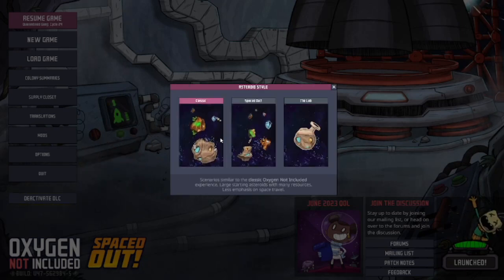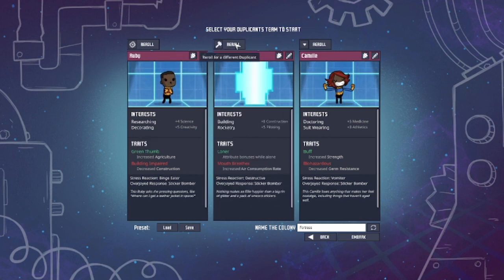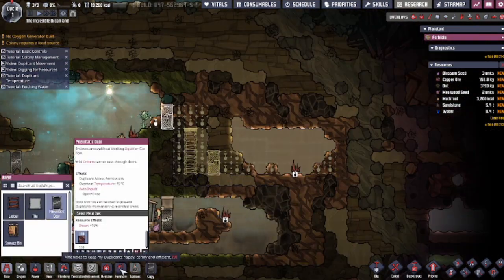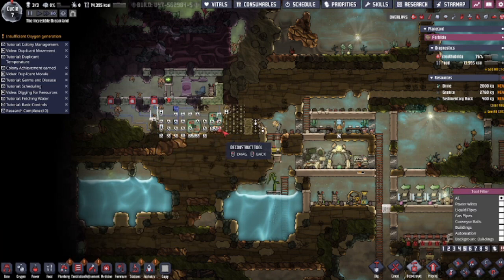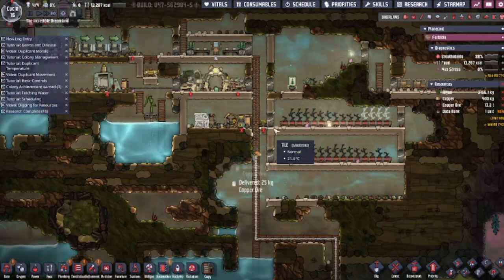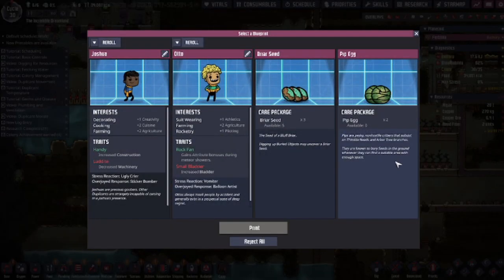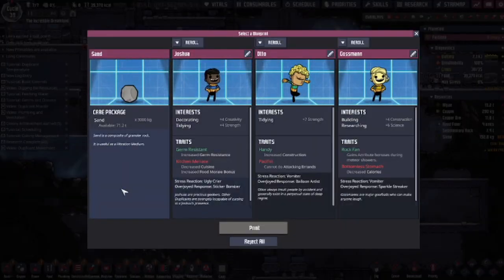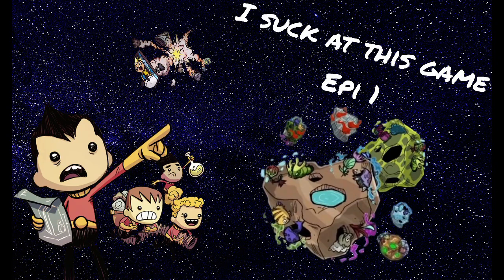I suck at this game | Oxygen Not Included | A NEW BEGINNING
I know my mic quality sucks for now, and I'm a little raspy since I'm sick, but I hope that every video I make will get better and better! I go live on Twitch every Tuesday and Thursday 7pm-9pm, and every Saturday and Sunday 10am-2pm (and sometimes longer)

And yes, I will be changing my Twitch name to match all my other socials...eventually